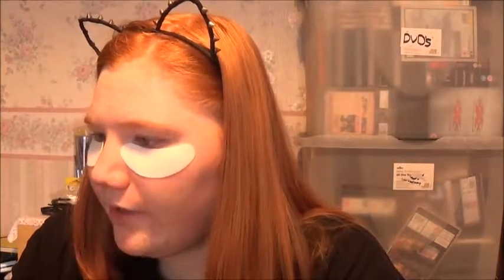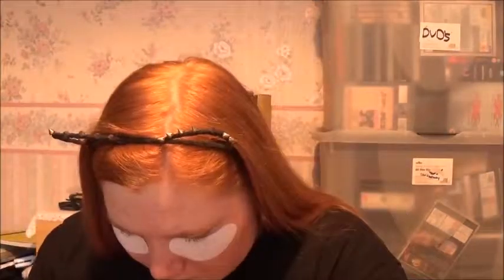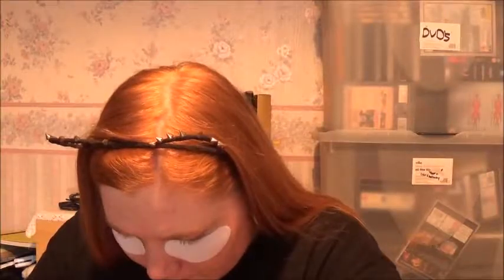Primark Eye Mask & Botanicals Heat Mask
Hi guys, I couldn't find the link for the Primark eye mask, don't know if they're still selling them or if they're just not online? Sorry about that, but they might still sell them in stores.

Hope you enjoyed watching my video. See you in my next video :) xx